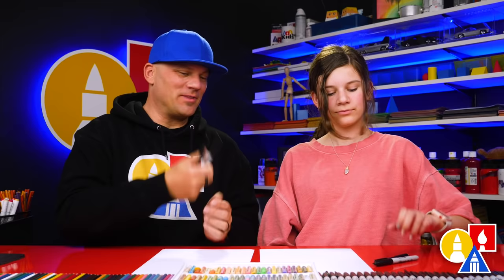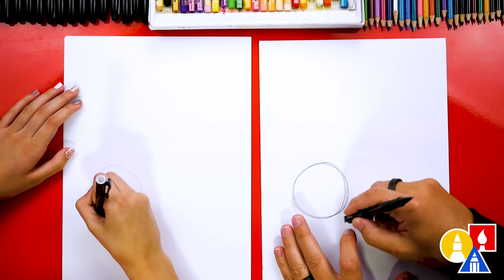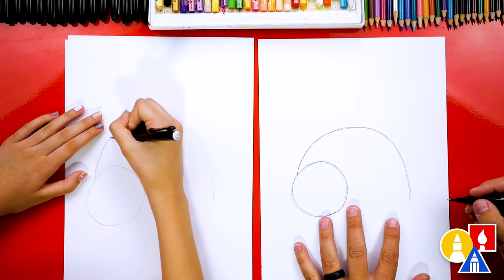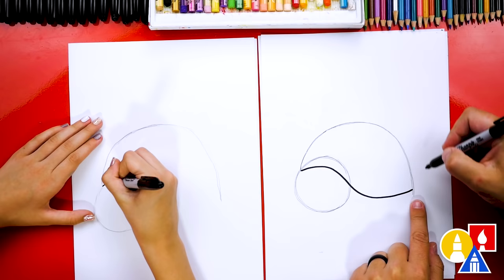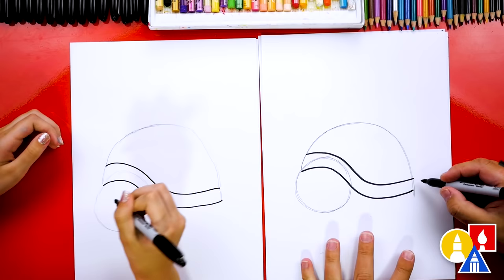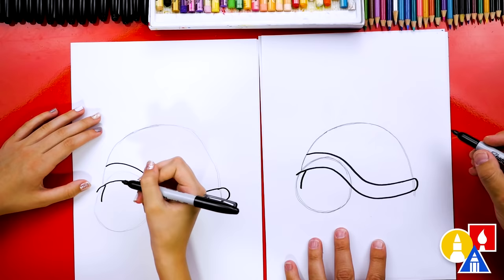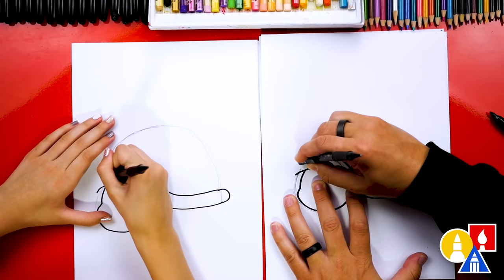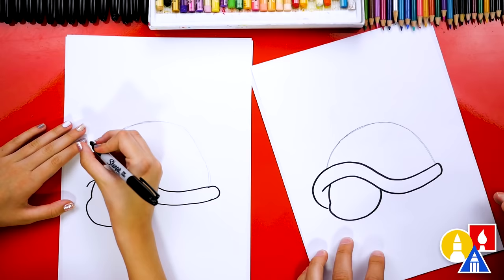How To Draw Spiny From Mario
Yes! Today, we're learning how to draw Spiny from Mario, everyone's favorite spike turtle!